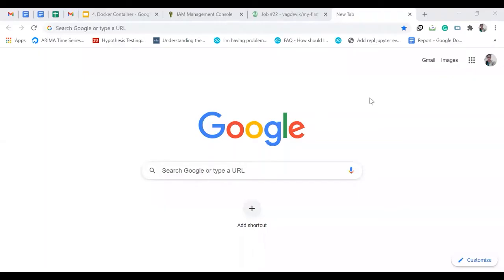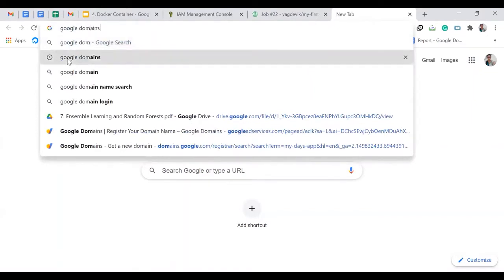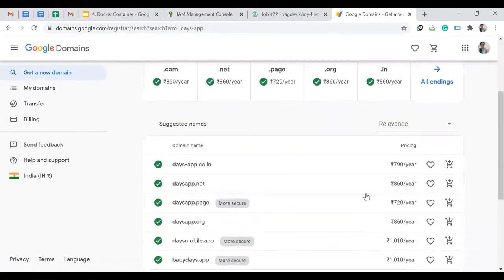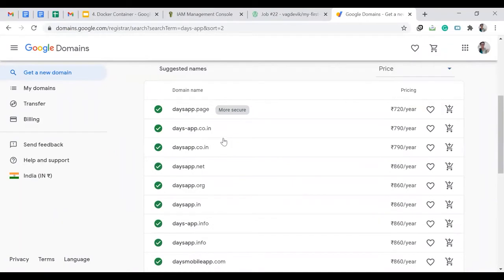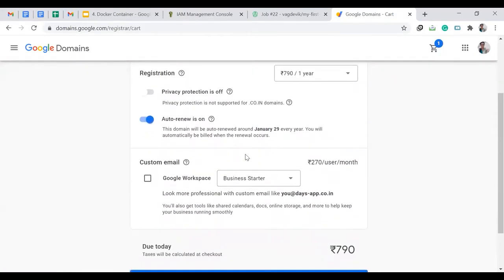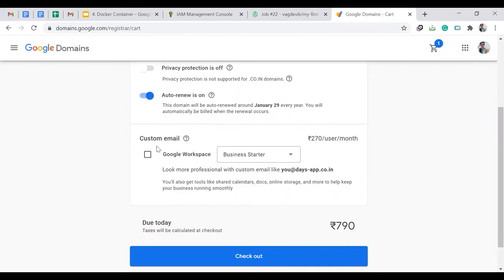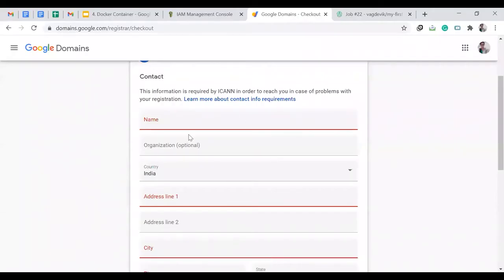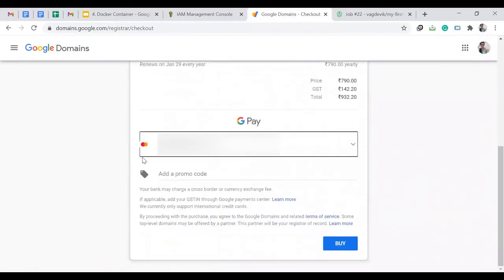25. Buying Domain Name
In this video, we will see how to buy a domain name via Google Domains.